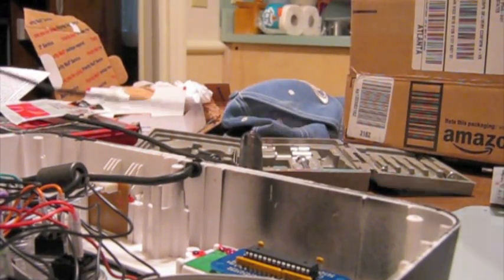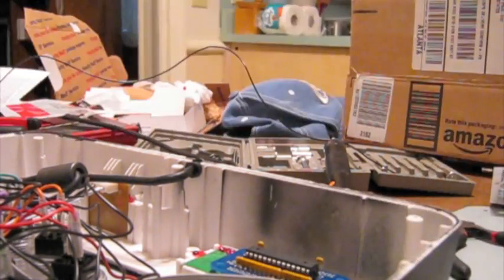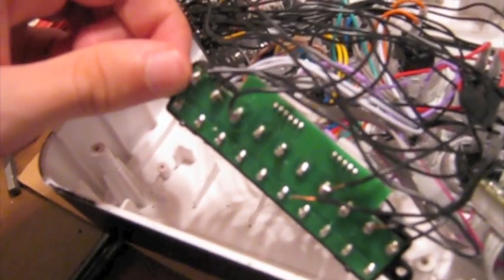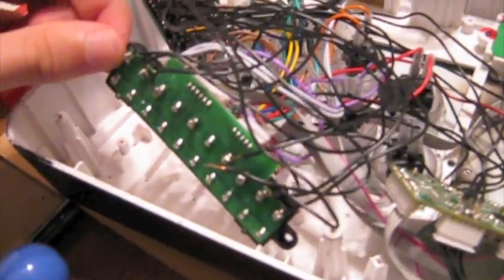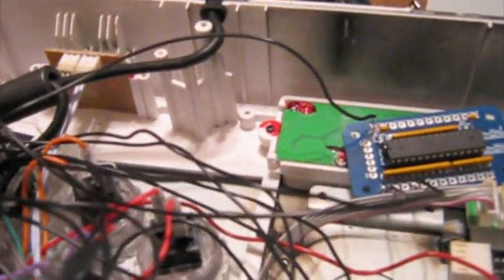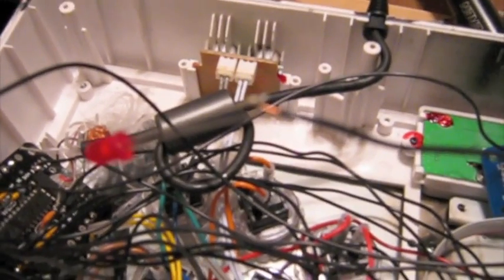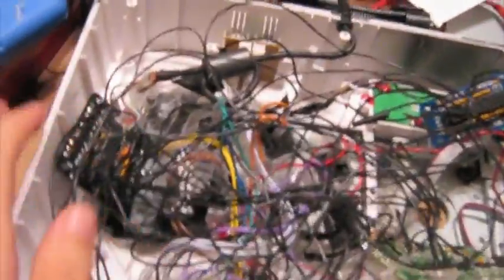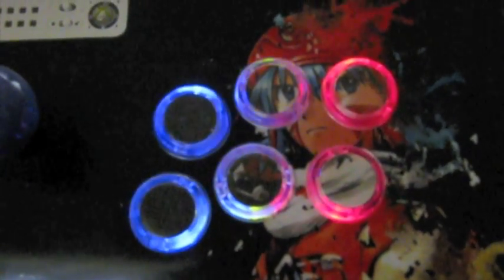Installing FGWidget (LED modding your fightstick)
A comprehensive guide to soldering, installing the FGWidget board, and general technique involved when beginning an LED mod. This movie is intended for beginners or first-time solderers who want to get some experience before modifying the system.

A few notes on Soldering:

Soldering is a very handy technique used to combine electric components into a single circuit to do awesome things like make a controller that plays on both Xbox 360s and PlayStation 3s, or some awesome LED mods.

Soldering is very safe, and I find that the psychological deterrent of electricity and heat may scare some people. You won't be possibly electrocuted, as there is no power running thin this board, and you won't be burned as long as you respect the iron, but do not fear it.

Soldering is not too terribly hard, it's much like hot-gluing parts together, but instead of using glue, using metal. The most common problems include creating solder bridges (these are explained), or not applying enough heat.

If you want to get started on an easier project before beginning this one, I suggest buying this kit
It has everything you need to get started (Though you will likely need more items as you get into more advanced soldering), is very detailed in instructions, and is much larger than most common circuit boards.

What is FGWidget?
FGWidget is a board made for Fightstick LED mods, it can handle a lot of special mode, such as fading, splash effects, inverted on/off, as opposed to the typical turn on on activation mod.

Because my video doesn't get a chance to get into the details, read more about it

Lizardlick.com

All Music from OverClocked ReMix album Hedgehog Heaven.